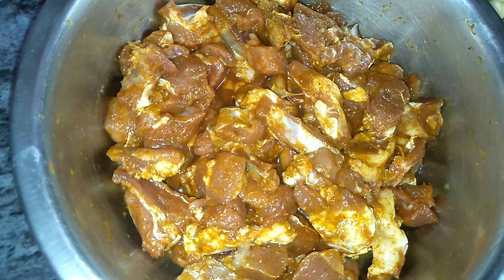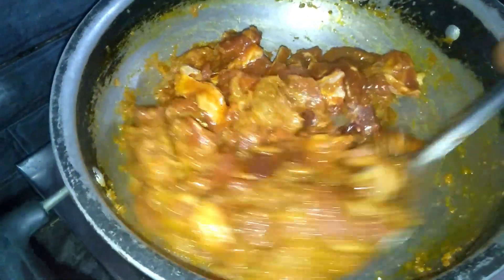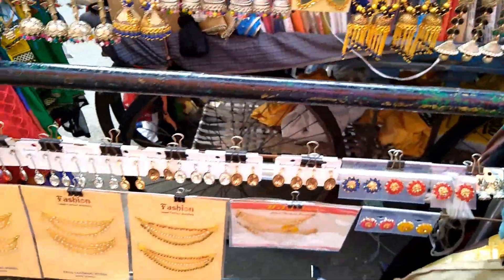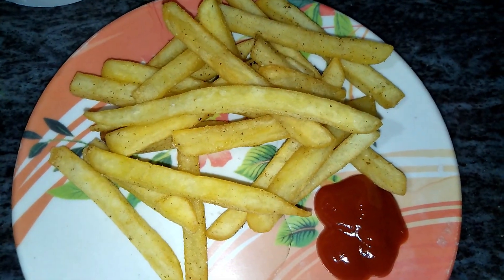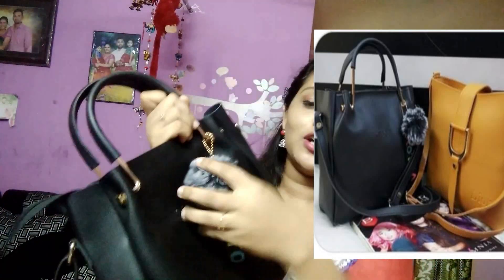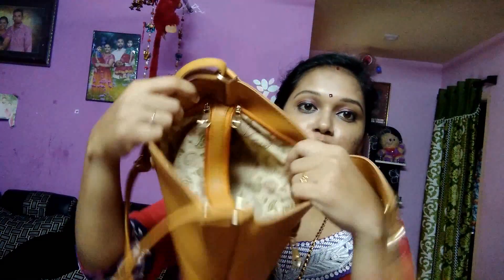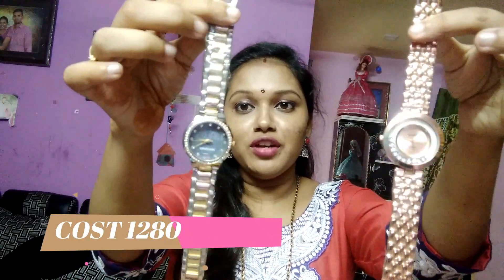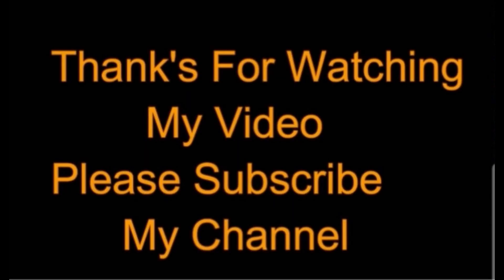Evening Vlog||మటన్ మామిడి కూర ||Buy 1 Get 1 Free😲||Jagadamba Earrings Shopping||Vizag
Sri Fashion jewellery house

Handbags combo price 980
Watches combo price 1250